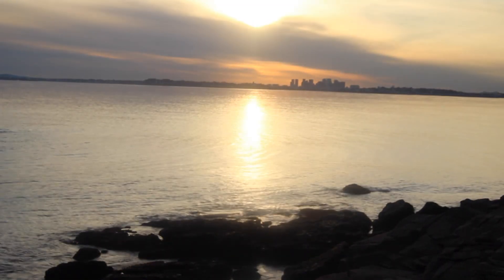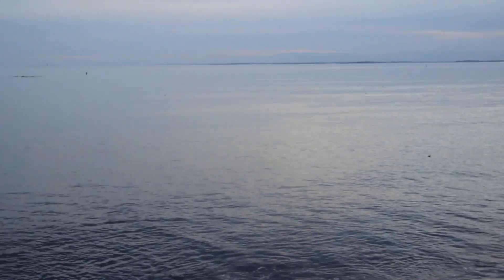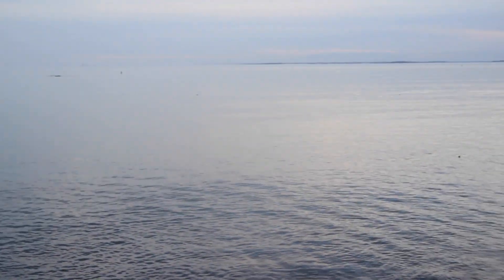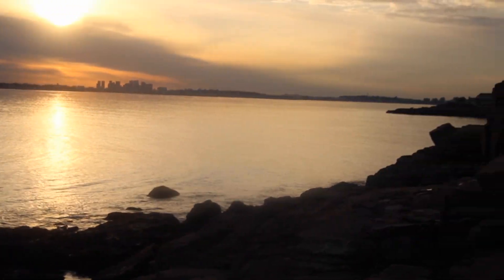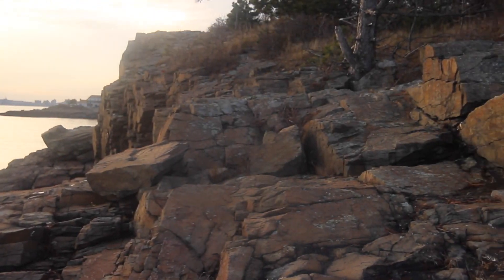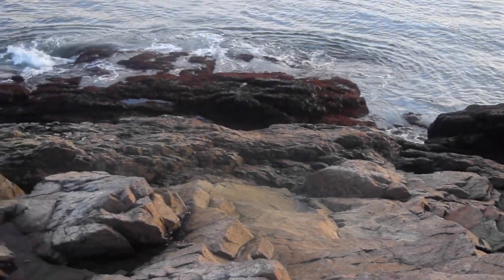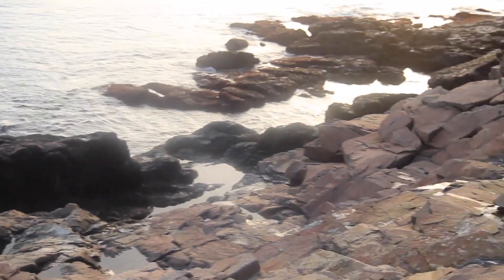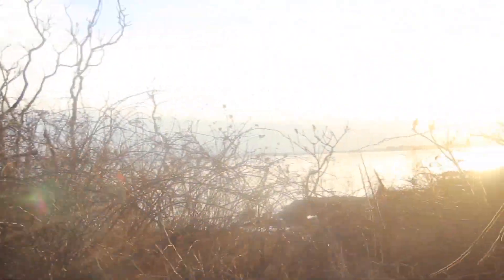DIY Bride #2: Save the Date/Engagement Photos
OPEN ME::

Hey everyone and thanks for checking out my video!

Welcome to my second installment of the DIY Bride Series: How to do your own save the date or engagement photos. It can be smooth, fun and definitely cost-saving!